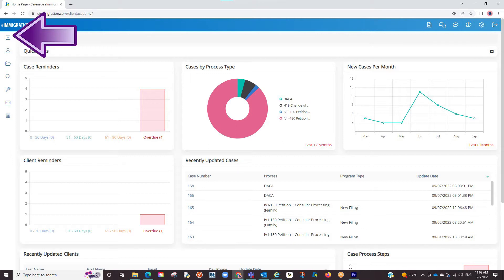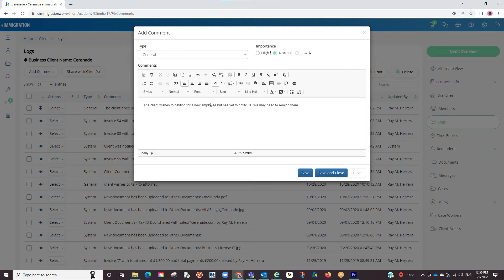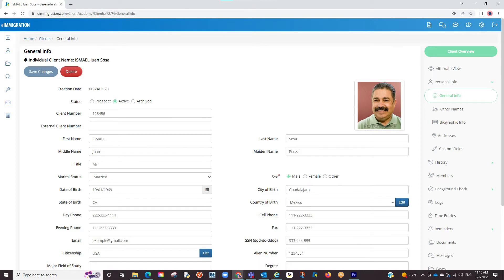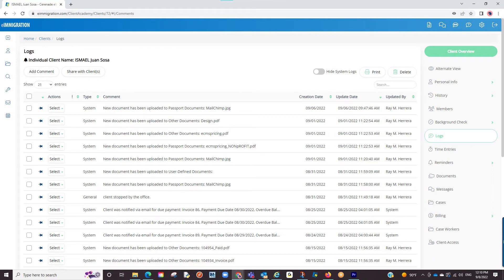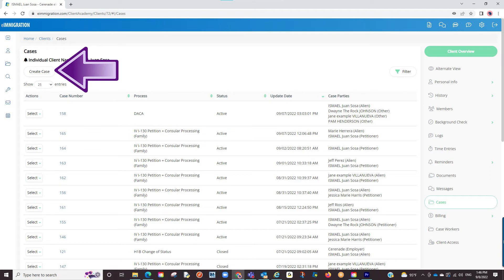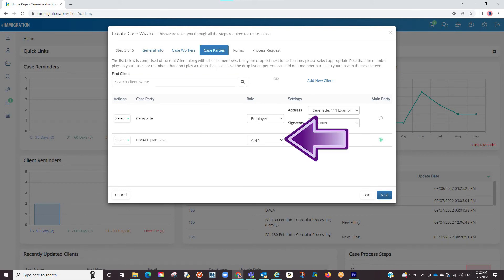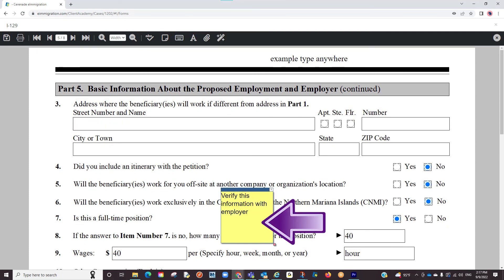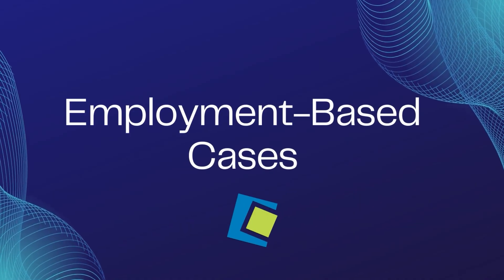How To Do Employment-Based Cases | eimmigration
This video guides you through the entire process of setting up and managing an employment-based immigration case in eimmigration. You'll learn how to create employer, employee, and signatory profiles, create the case itself, and efficiently work on and share forms.

0:16 Creating Client Profiles: Employer, Employee, and Signatory
1:10 Linking Employee and Signatory to the Employer Profile
3:01 Employer Profile Features: Logs, Reminders, Documents, Cases
5:09 Employee and Signatory Profile: Detailed Information Entry
6:58 Linking Additional Members (e.g., Spouse, Children)
8:02 Copying Information Between Linked Profiles
8:15 Background Checks, Logs, Reminders, and Document Management
10:48 Using the Alternate View for Data Entry
11:16 Creating the Employment-Based Case
12:32 Linking Clients (Employer and Employee) to the Case
13:36 Working on Forms: Auto-Population and Manual Editing
14:48 Form Tools: Save, Print, Page Navigation, Type Anywhere, Notes
15:53 Addendums and Replacing Blank Fields with "N/A"
16:20 Locking and Sharing Forms (Read-Only PDF vs. Editable HTML)
17:37 Accessing and Navigating Existing Cases